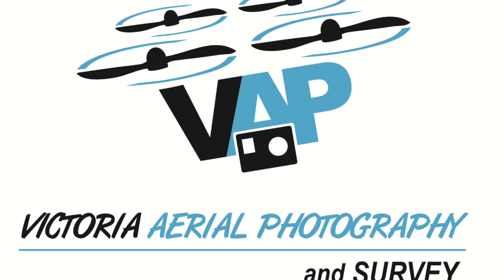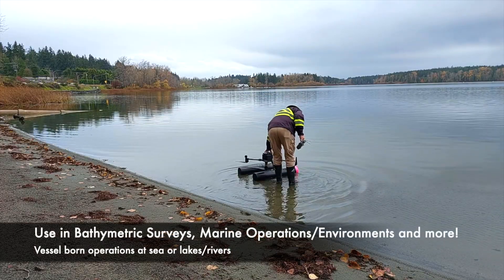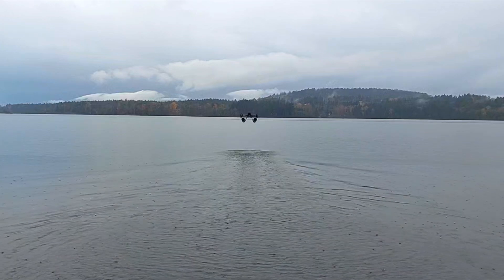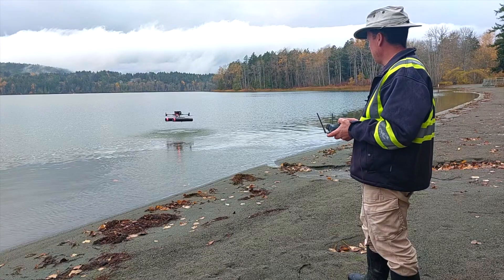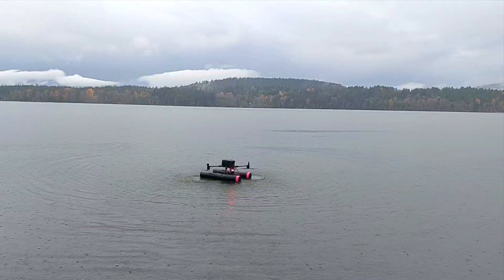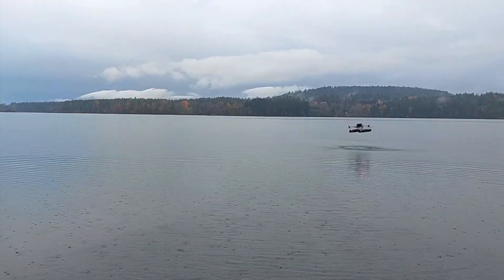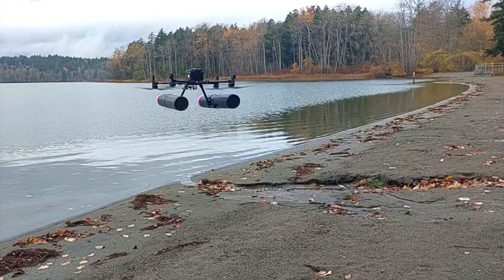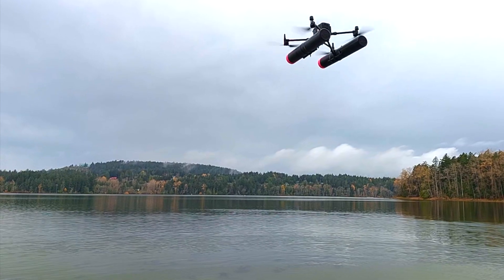Marine Amphibious Drone M300 on floats!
This was a first test flight of our M300 on floats to make for an amphibious capable drone! The test was a success and with some minor adjustments, we will add payload to it and make it ready for commercial operations on our small vessel.

Victoria Air Photos and Survey is a drone service provider since 2013. VAP is located in Saanichton, South Vancouver Island, BC.

WARNING!!!
While it may be tempting for a company to take on a drone program in-house you may want to seriously consider the following points. While it appears easy at first glance, it is wise to spare yourself and company the untold stresses of an in-house drone program! Hire VAP us for contract work with reasonable rates!

Firstly, As a company with 11 years in the Drone Industry, we conclude that piloting drones (especially larger commercial RPAS) is a profession. The technics and practice takes years of experience to build as aspiring drone pilots figure out in time. There is no shortcut or easy way to do it.

Safety is the number one concern and drones with their expensive payloads can, will crash  casing damages, insurance claims, TSB investigations, and potential law suits. This is true even in the hands of semi-experienced pilots.  Moreover, the workflows for flying drones legally in control zones can be daunting and very time consuming.

Transport Canada Advanced certification is required as is Nav Canada Flight Planning.  If the flight happens to be located in one of many sensitive areas, 48 hours of prior notice must be given before any flight is authorized to Air Traffic Services. In addition, DJI geo Fly safe fencing must be notified and permission granted with all the documentation submitted.

On several operations we have done  police or RCMP/peace officers have attended the site to ensure everything concerning the drone operation is being done legally and properly. Fines and criminal proceedings/investigations could happen for those not in compliance.

The best choice is the hire it out to a reputable company who has all the hardware on hand and ready. We are those who are familiar and experienced with its best use, safety limitations and capabilities. We assume the risk for you.

Drone hardware also has a relatively short shelf-life as do the batteries which power them. They require firmware updates and other maintenance on a regular basis. This is very time consuming as well. So an RPAS and sensor you purchased for a hefty price may be replaced by a system much more superior, within a time space as little as 12 months or less! The older hardware becomes worthless very fast when it comes to drones.

Lastly, drones cannot do everything! Most companies find that drone scans are only practical and useful for certain survey jobs. Therefore their use is spheritic. What sense do it make to invest all the expense, time, pilot training, and maintenance of and RPAS program you will only use a handful of times in a given year?

Application include bathymetric surveys, marine security patrol, Maritime SAR, yacht photography, and enforcement, lake and river environmental assessments.